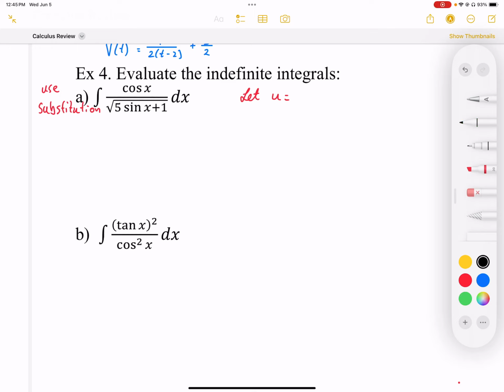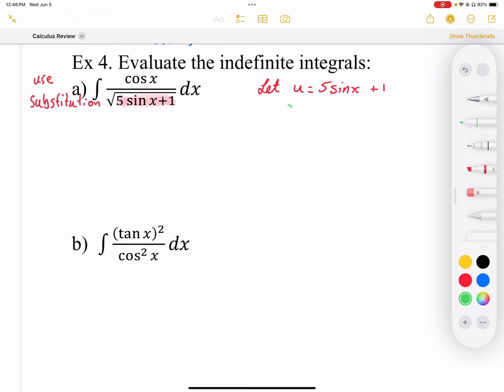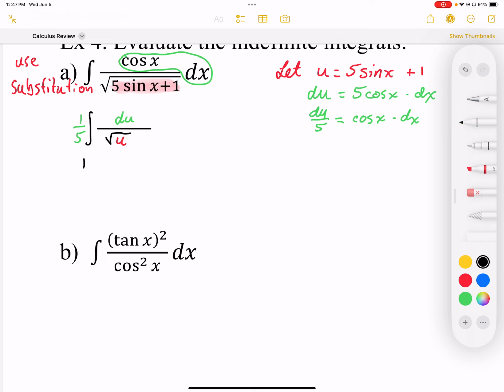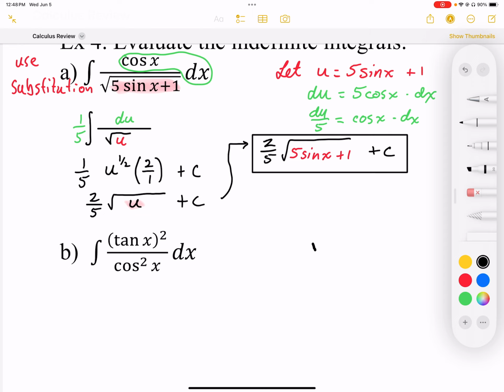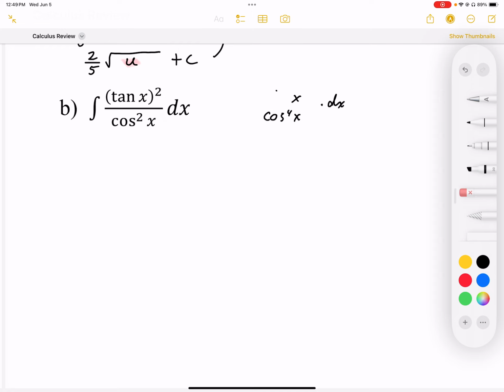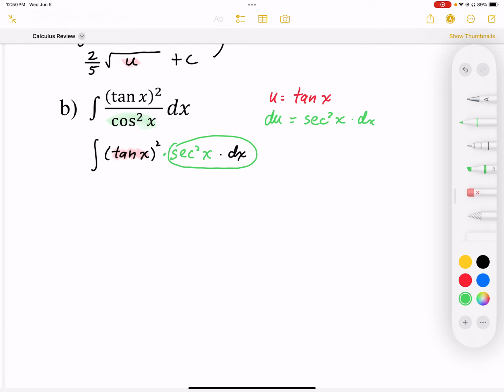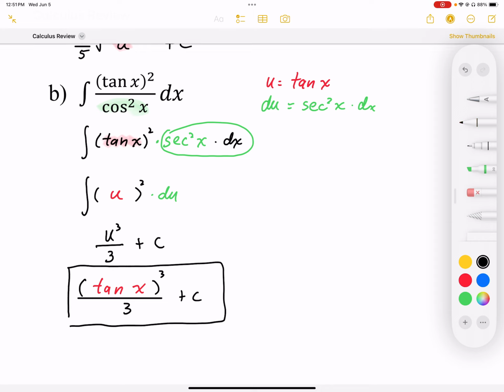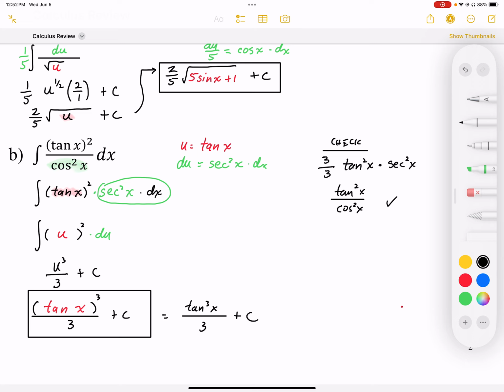20 Review of Integrals Part 5